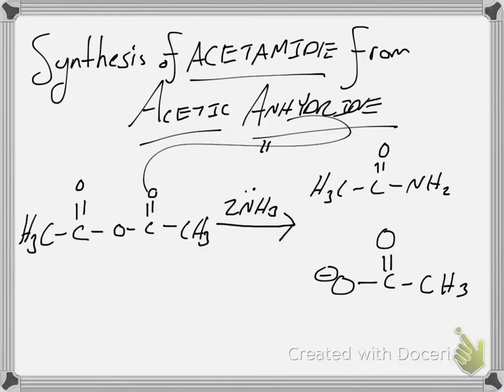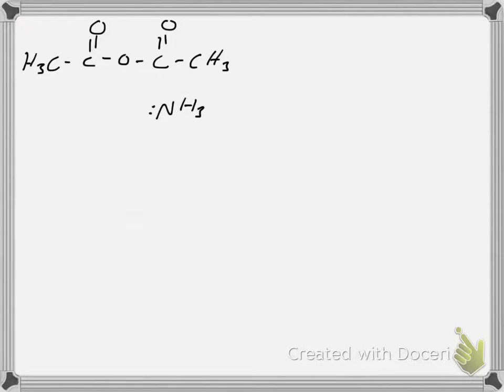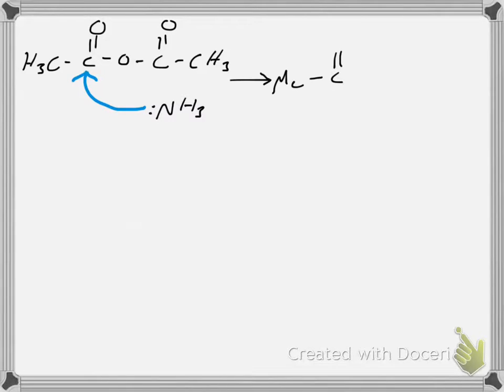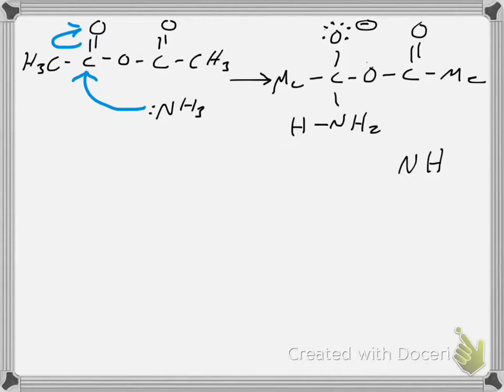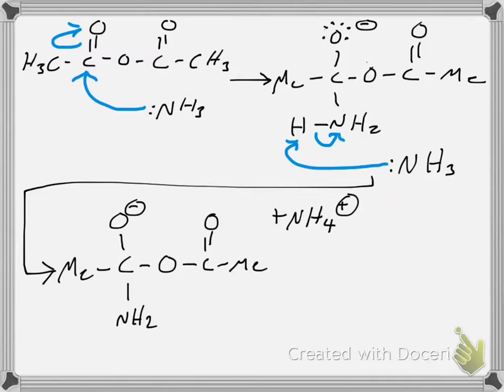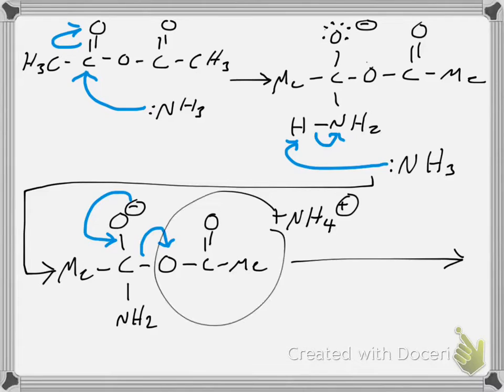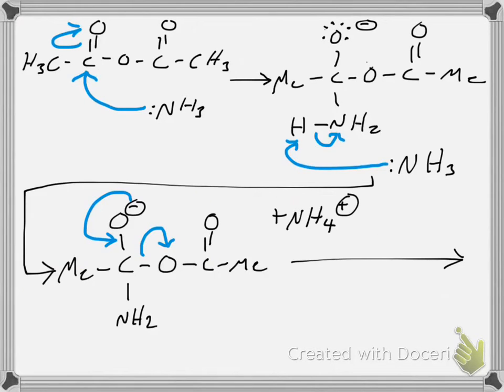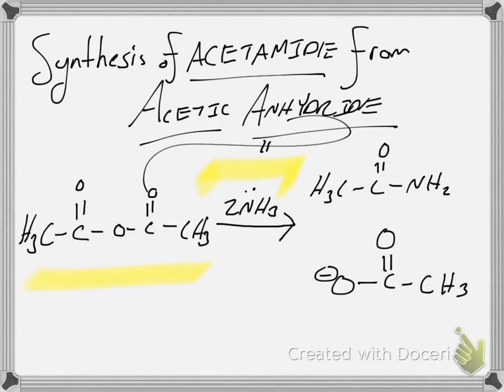synthesis of acetamide